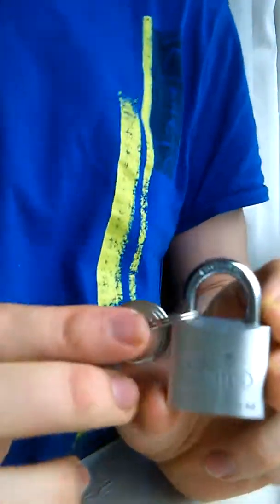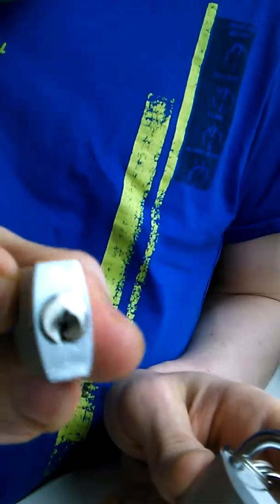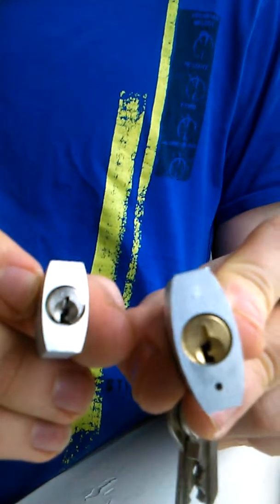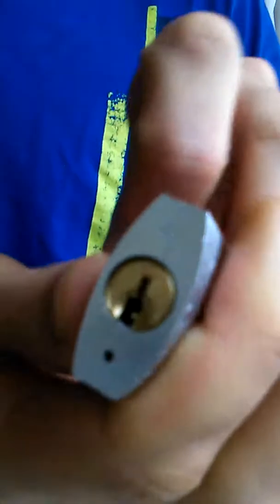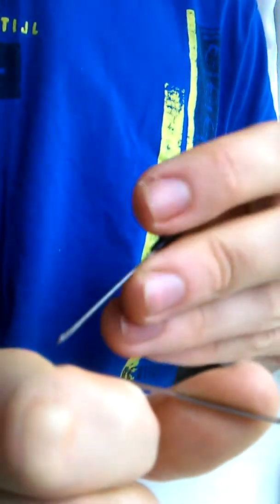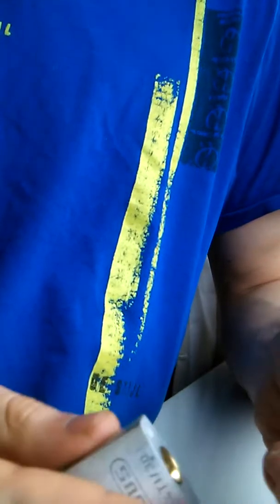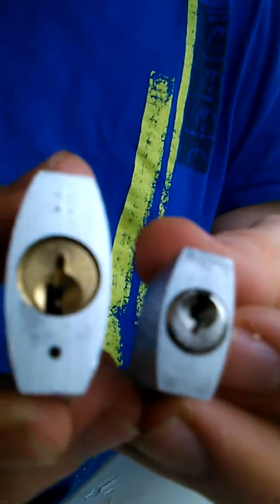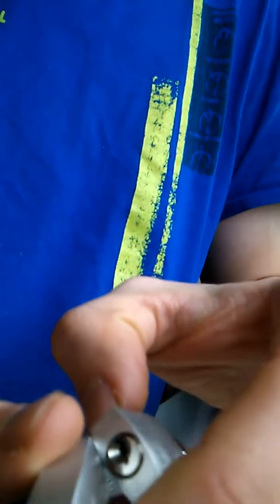Lock:34 Abus titalium 54TI/30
Weird keyway. brass? Tri circle? IDK.
Only pick your own locks or those who you have permission from the owner to pick. Always keep your picking legal!